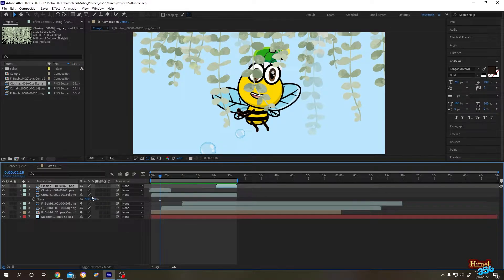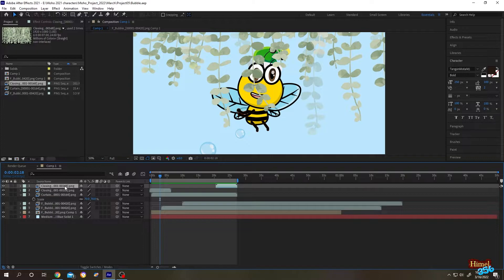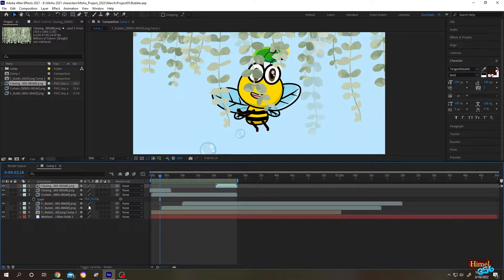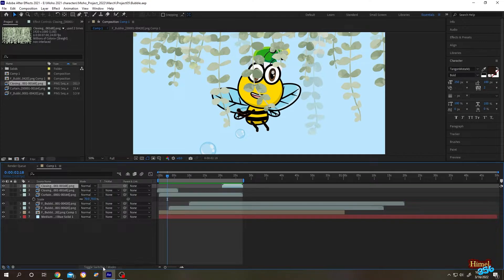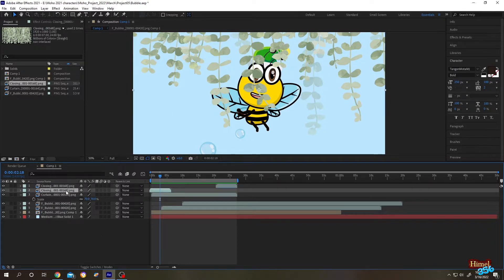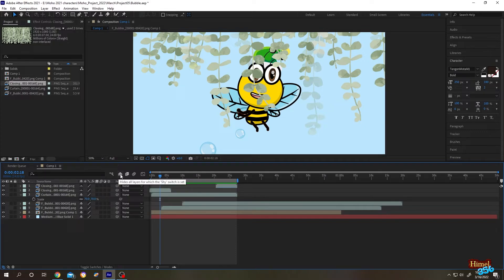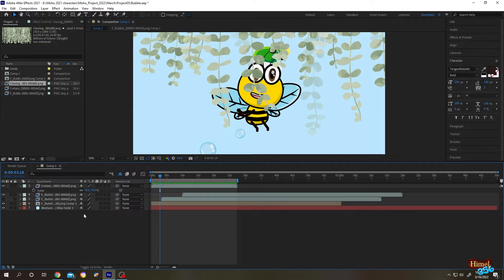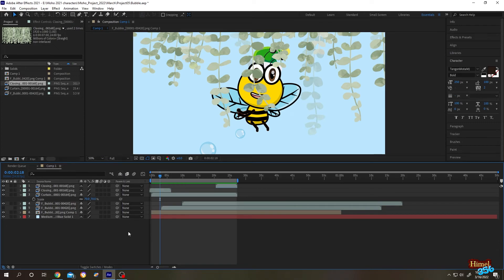After Effects Tutorial : How to Hide Layer Temporarily ( Shy Layer )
How to hide or shy layer temporarily in adobe after effects using Shy Layer Switch .